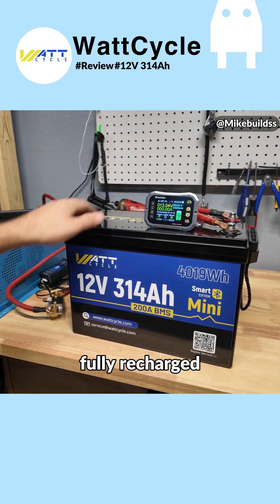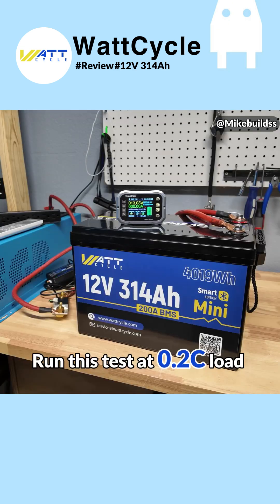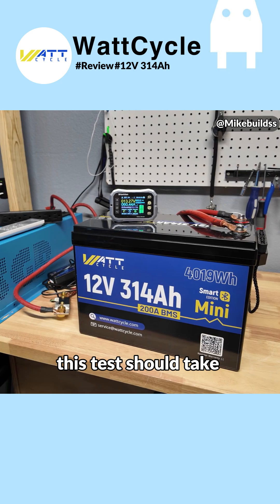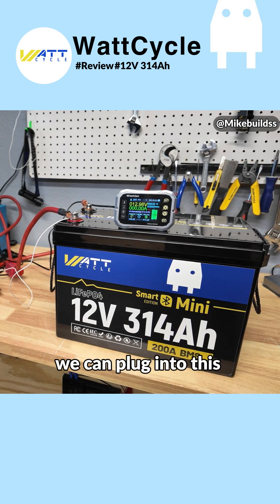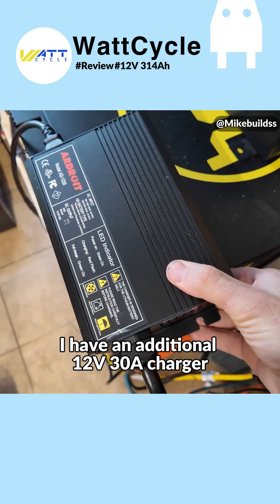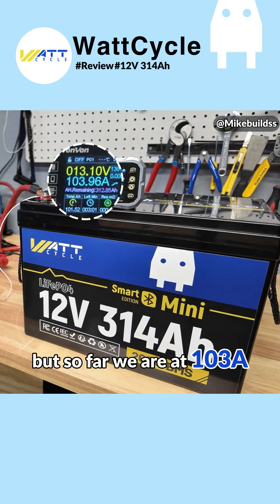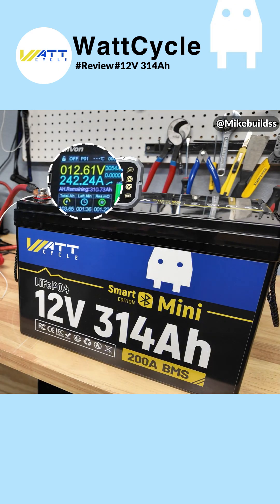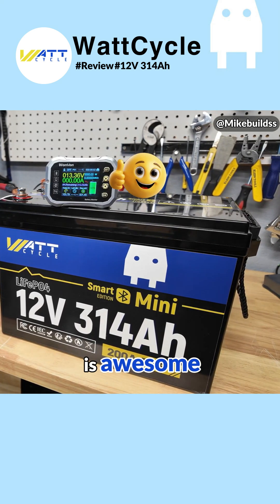Watch WattCycle 12V 314Ah Deliver Full Power! |Capacity & Overcurrent Test⚡😲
See the WattCycle 12V 314Ah LiFePO4 battery put to the ultimate test!🔋
🔹 Full capacity demonstration – no exaggeration
🔹 Overcurrent protection in action – safety first
🔹 Perfect for solar systems, RVs, and backup power
Watch how WattCycle delivers massive energy safely and reliably, even under stress! 💪capacity